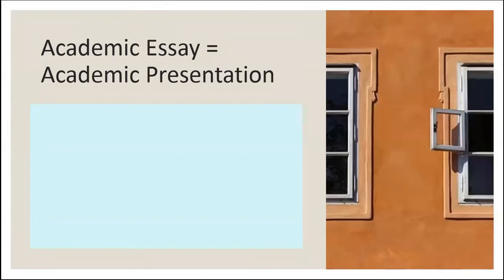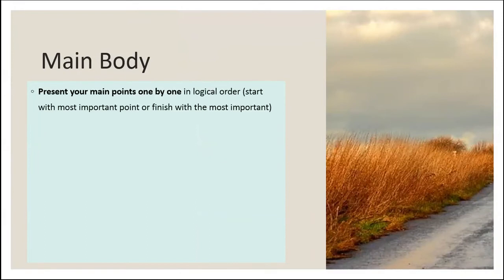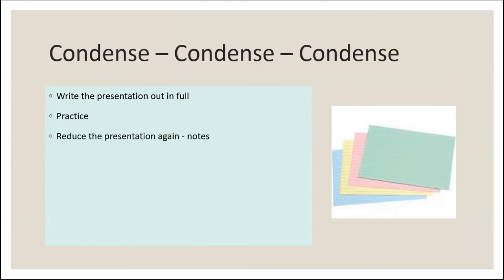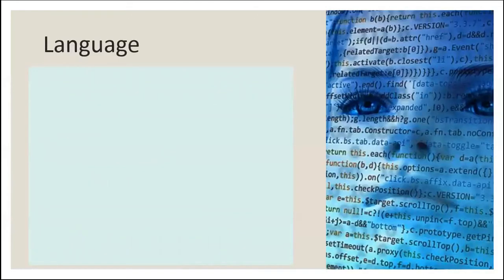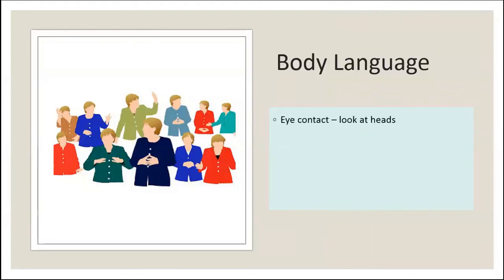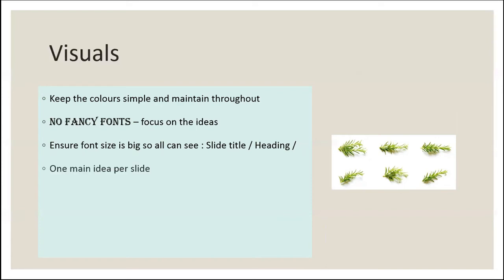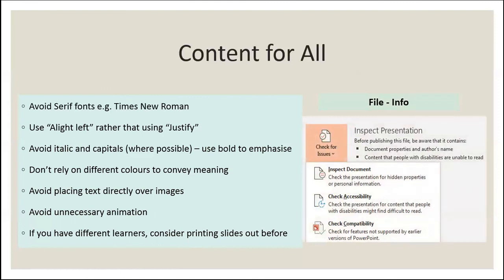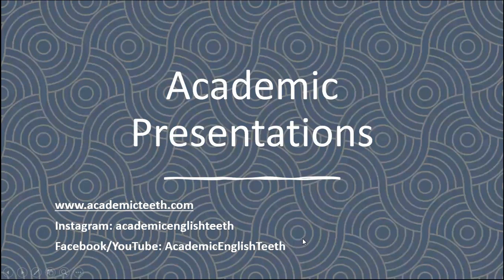How to Give Presentations with Confidence in English at University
It is highly likely that you will have to make  presentations at some stage in your life, and so giving presentations on a university or college course is great practice for later life.

However, if you have never done one they can be daunting, due to the fact that few people actually enjoy giving presentations. Think about it - what is there to like about giving presentations ? Not a lot - standing in front of people in your class, being assessed by your teacher, knowing that you are being graded on not only what you say (the content), but how you will actually say it (the delivery, the language), is not something most people dream of doing.

BUT thankfully presentations do not need to be scary, if you approach them the right way.

Though nerves never fully disappear, if you spend time practicing speaking aloud and feeling confident about the subject matter in your presentations, this will help to reduce anxiety you may have from giving presentations. Now, I'm not saying this is easy to do - some people find it easy, some people don't - but if you don't practice presentations then there is more chance of  your presentations resulting in lower grades, which we don't want, right?

Watch the video, take on board the suggestions for the areas you need to improve in, and then actually practice these areas in your presentations.